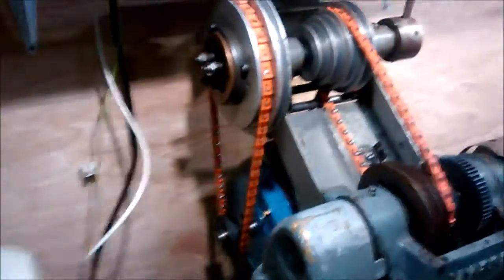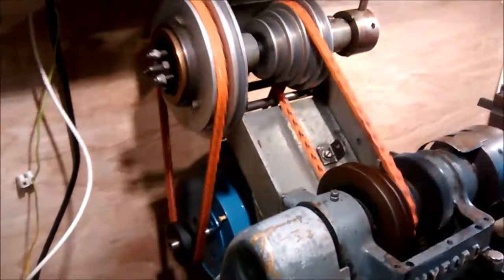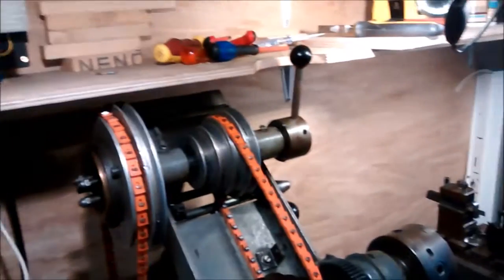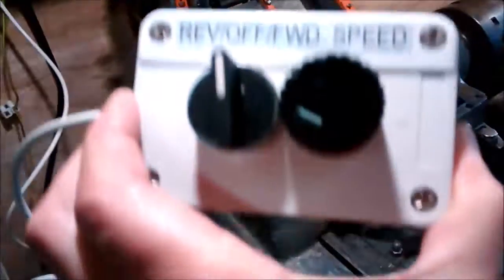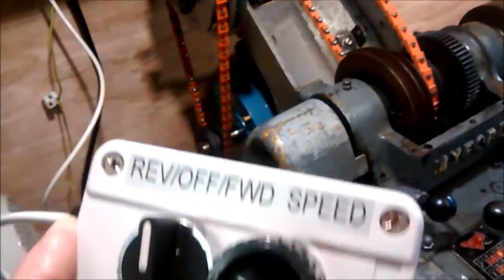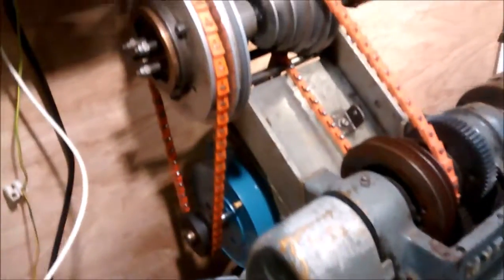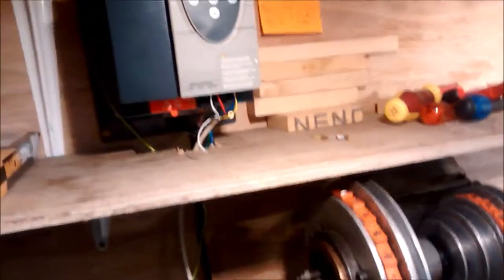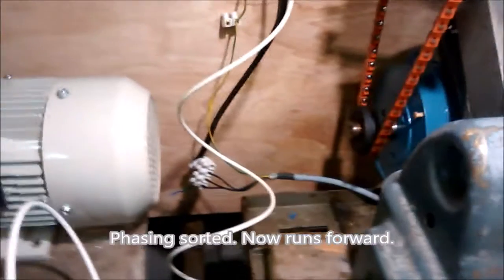First run of Myford with variable speed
Tripping of house supply sorted with a rewire of the consumer unit. Remote pod added to the inverter. Here is the first run.